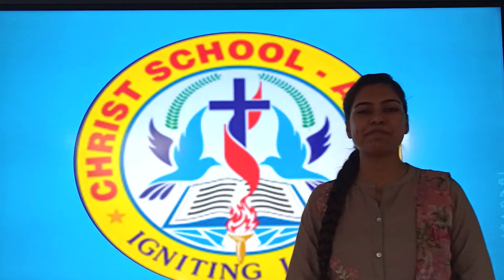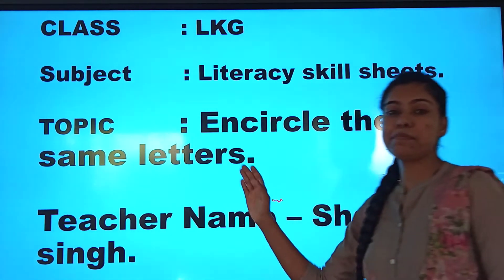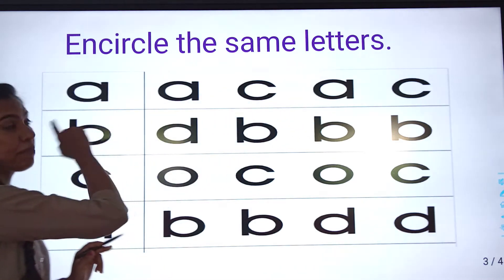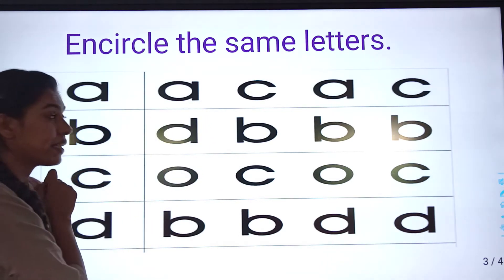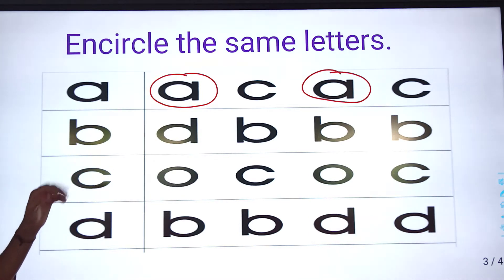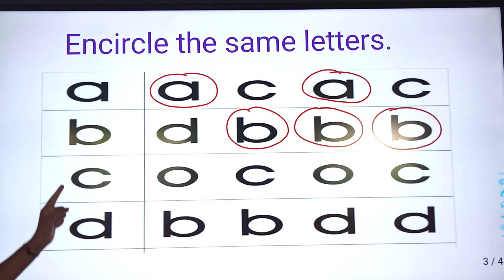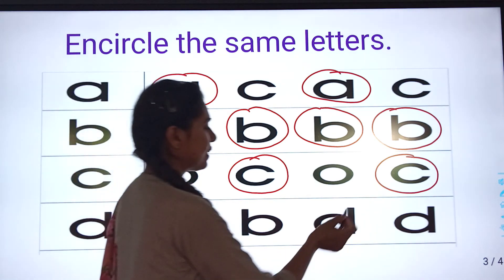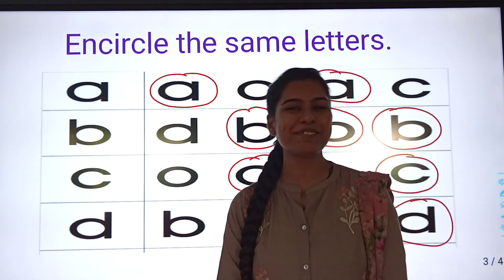08/05/21 Class : LKG // Literacy Skill Sheet // Encircle the small letter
Class : LKG // Literacy Skill Sheet // Encircle the small letter